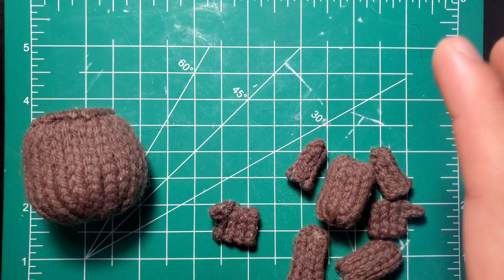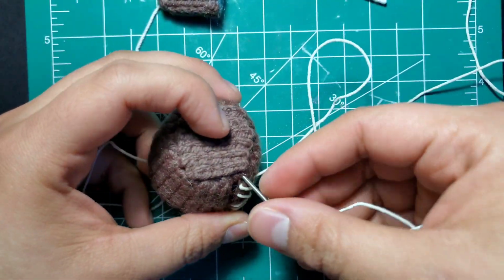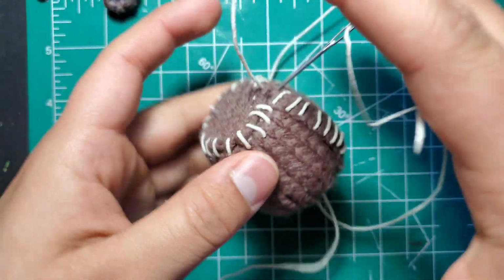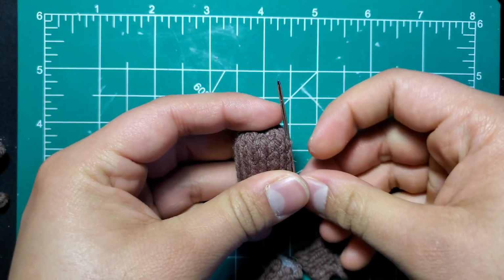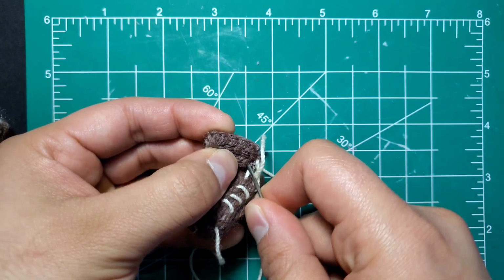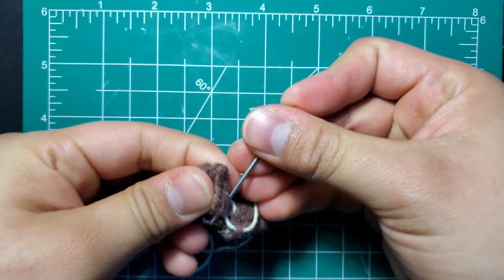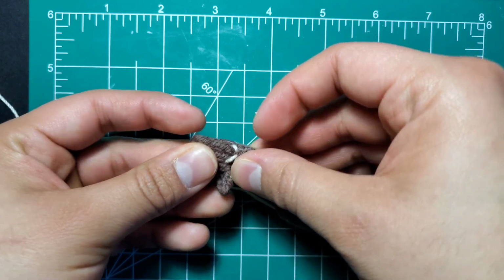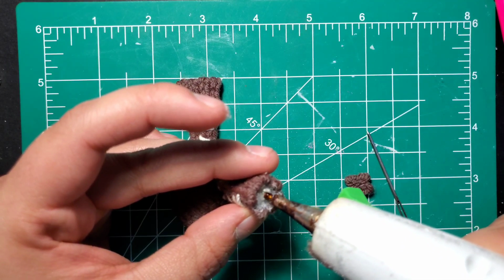How to make sackboy (part 4 his stitches) by TacoToysStudio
This was supposed to be the last video but i ran out of storage, sorry guys, and sorry for it being so long too 💀 just wanted to make sure u guys could follow along better.